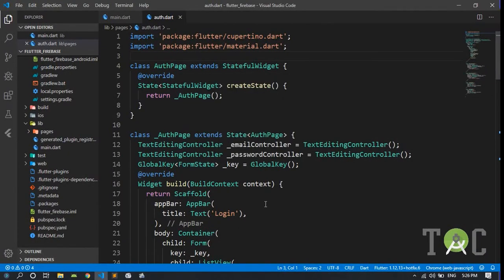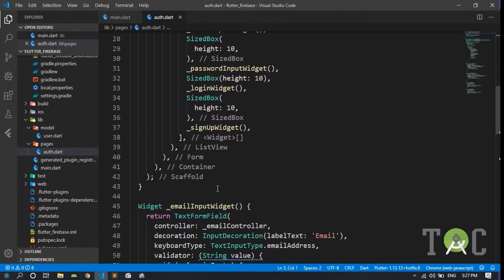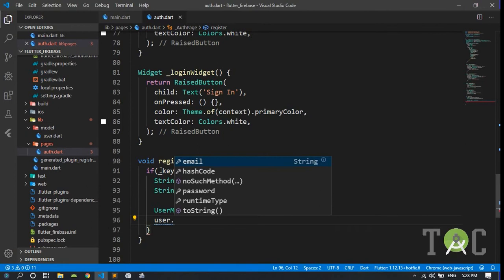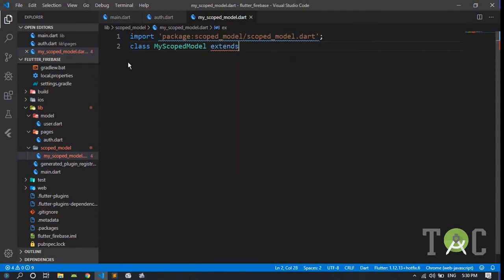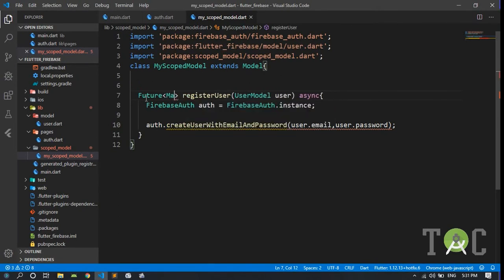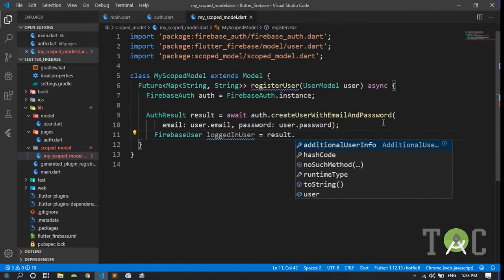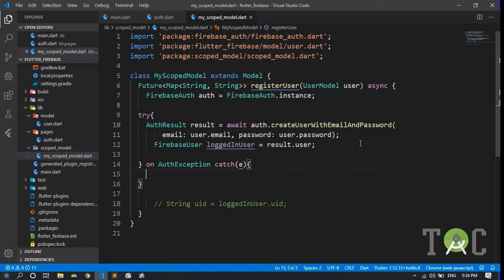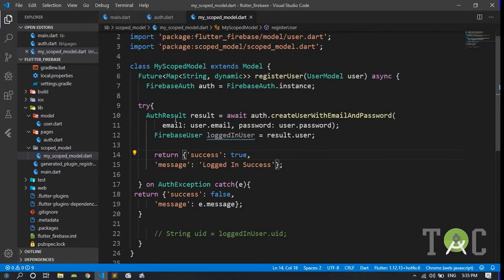Register User | Flutter and Firebase Auth | Create Flutter App with Google Firebase | Part 2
Register the user with email and password using Firebase Authentication in Flutter.

Learn Creating Flutter Apps with Google Firebase.
In this tutorial series, we will Learn to create flutter apps with Google Firebase as Back-end.

Topic We Will Cover in this Tutorial Series:
Register / Login user using Firebase Auth in Flutter.
Saving data into the Firebase Realtime Database in Flutter.
Retrieving data from Firebase Realtime Database and showing in ListView in Flutter.
Saving Images into the Firebase Storage Reference.
Retrieving Image and Showing in our Flutter App.